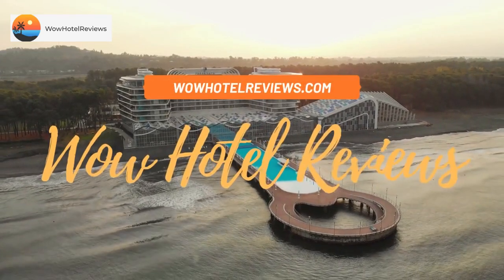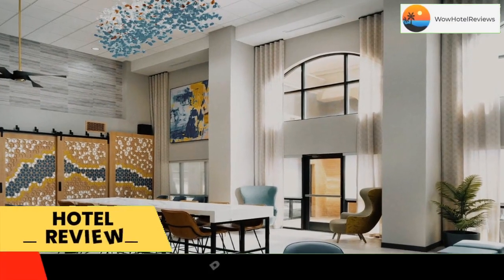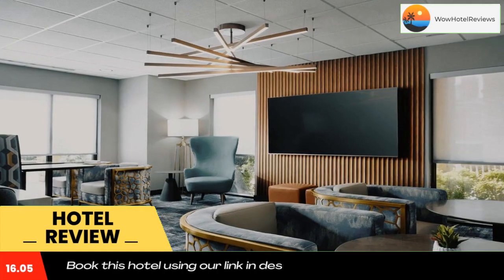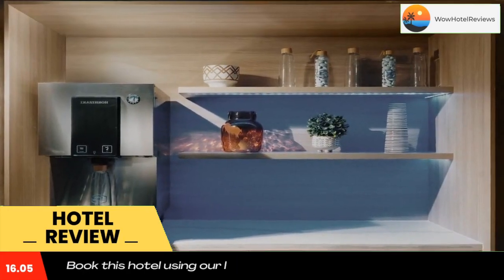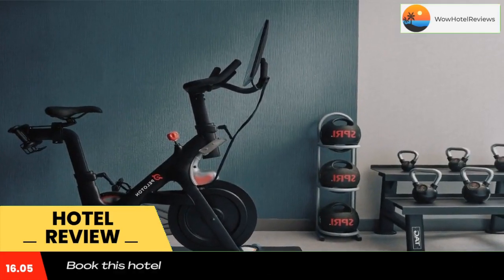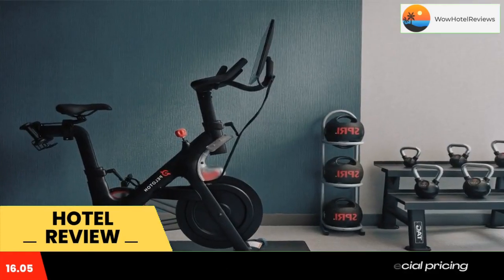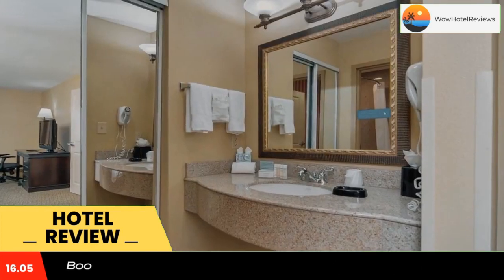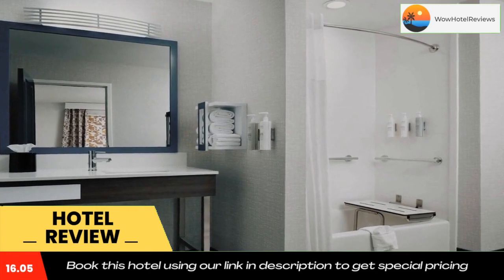Hampton Inn & Suites Dallas-DFW Airport Hurst Review - Hurst , United States of America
Hampton Inn & Suites Dallas-DFW Airport Hurst

This Hurst, Texas hotel is 8 miles from Dallas-Fort Worth International Airport. It has an indoor pool and features spacious rooms with free Wi-Fi.

Every room at the Hampton Inn and Suites Dallas-DFW Airport Hurst is equipped with a microwave, refrigerator and coffee maker. All rooms are warmly decorated with wood furniture and include a work desk.

Guests of the Hurst-DFW Airport Hampton Inn can enjoy a daily buffet breakfast. Snacks and beverages are available for purchase in the 24/7 Suite Shop.

A small gym and a business center are also provided for guest use. Free parking is offered on-site.

North East Mall and NRH2O Water Park are both 1.8 miles from the hotel. Iron Horse Golf Course is a 9-minute drive away.